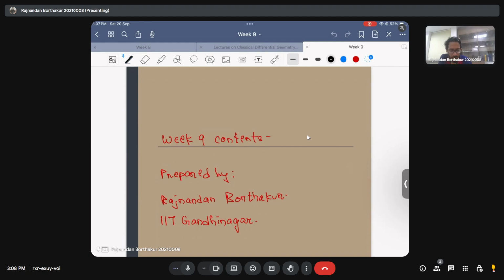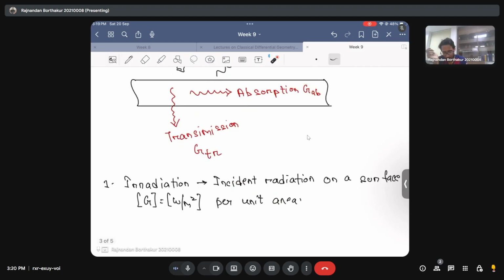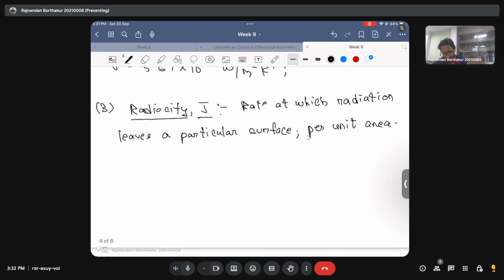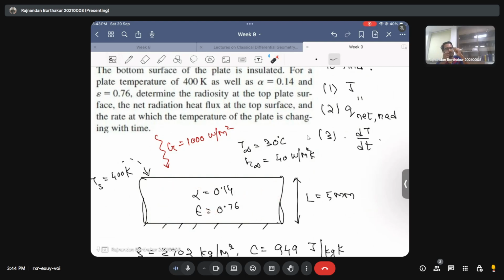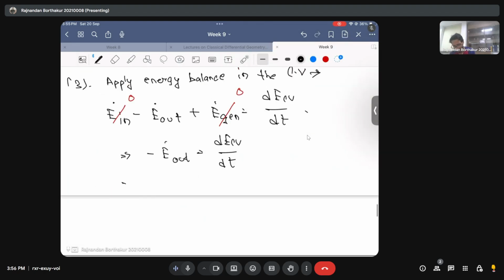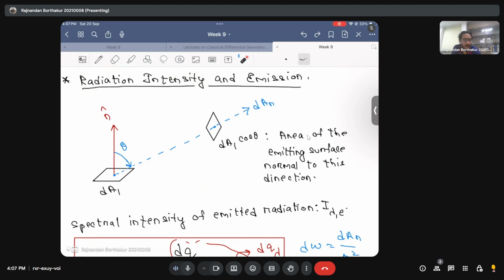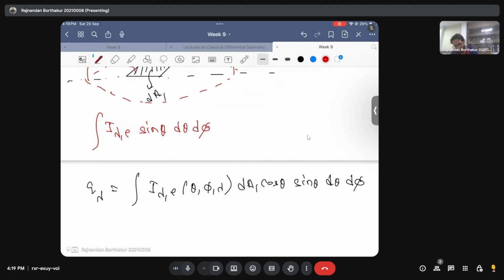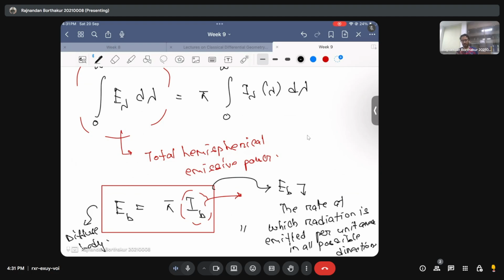Fundamentals of Conduction and Radiation Week 9: Radiation Fluxes and Intensity of Radiation